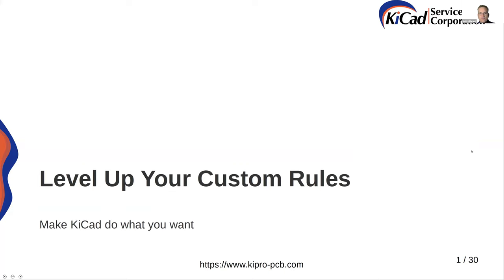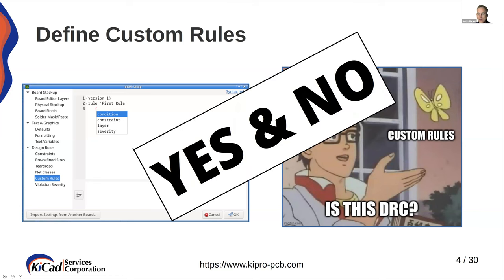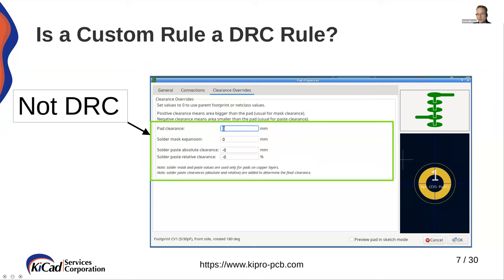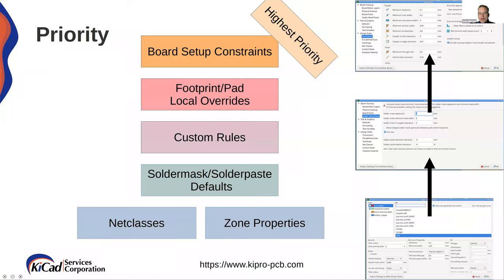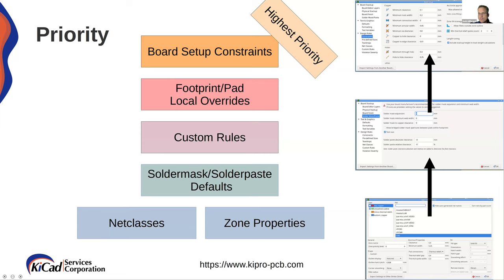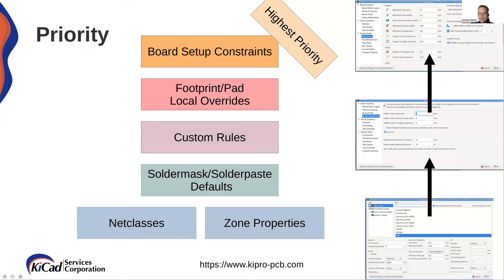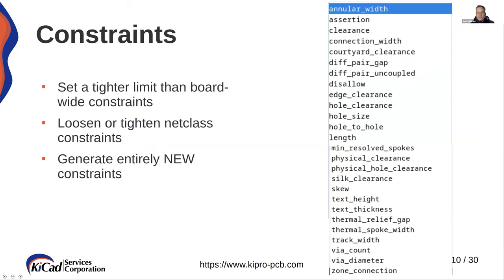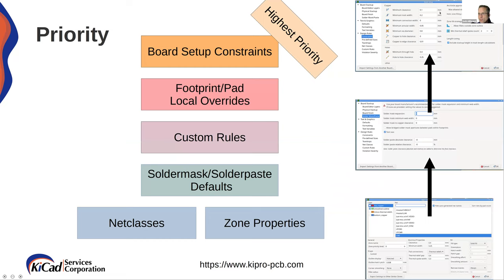Advanced PCB Design with KiCad: Tips and Tricks | Sierra Circuits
KiCad is an open-source PCB design tool to build complex, multilayer layouts while ensuring electrical integrity. With features like schematic capture, layout creation, and 3D visualization, KiCad provides a comprehensive solution for circuit design.

In this webinar, you will learn tips and tricks to create efficient PCB designs with KiCad.